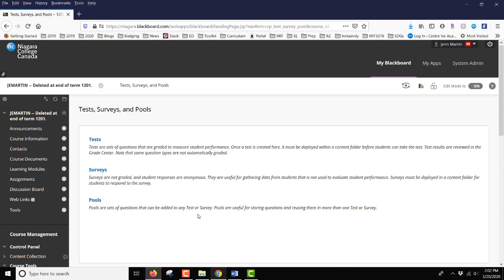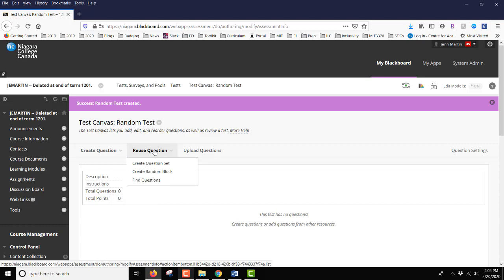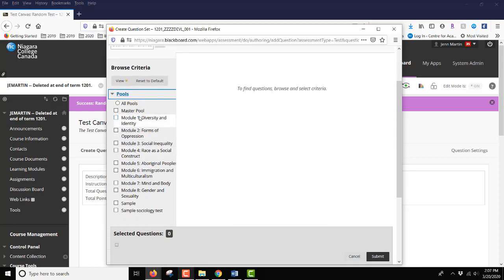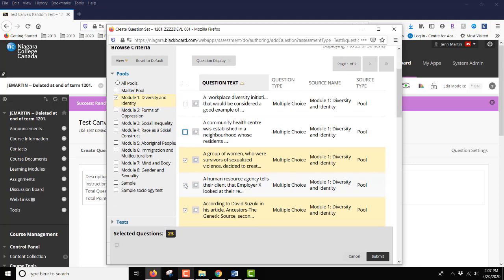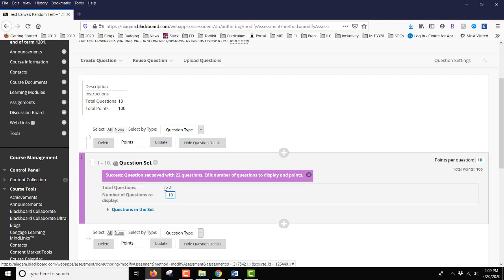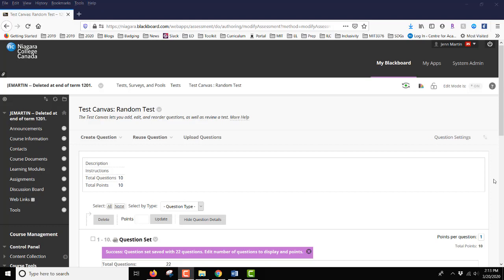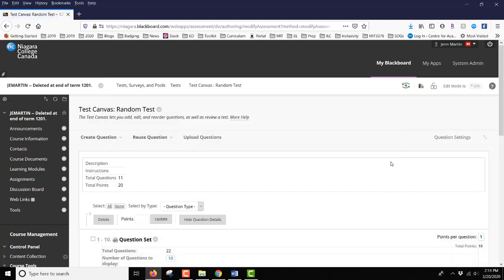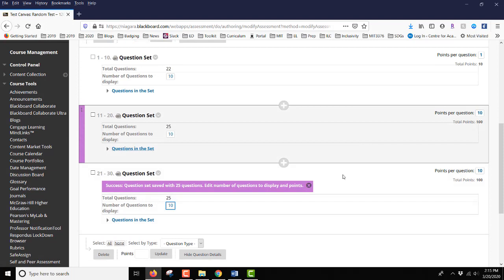Generating randomized tests in Blackboard